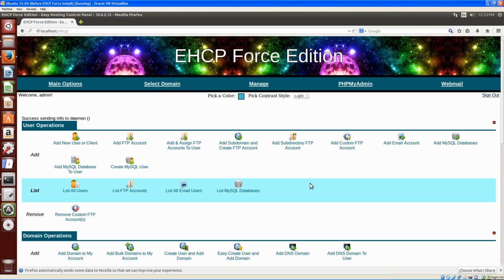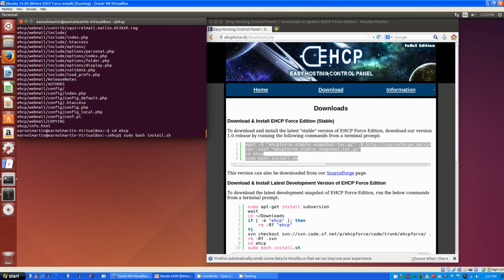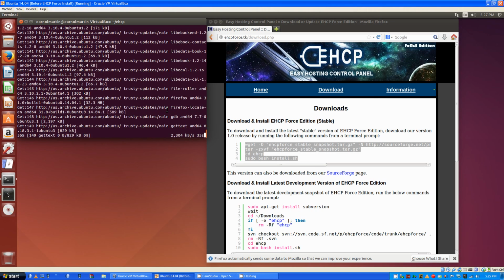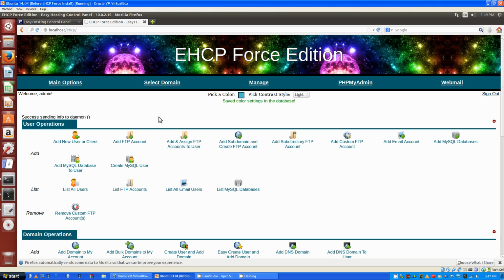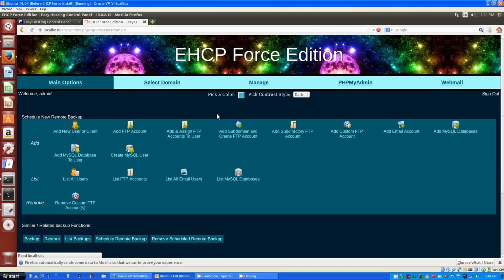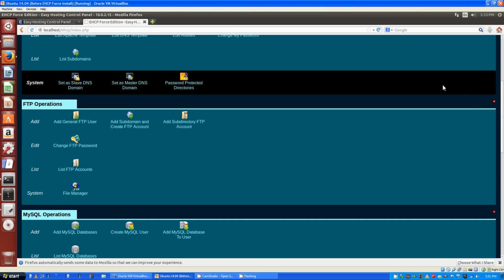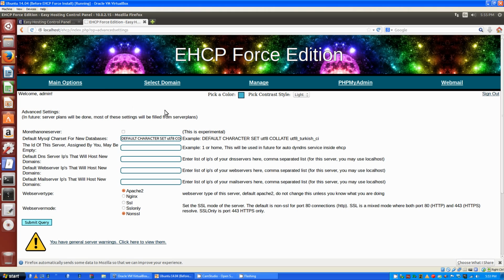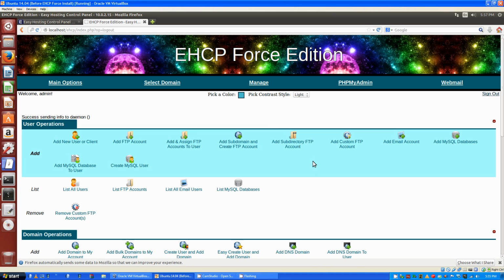Easy Hosting Control Panel :: EHCP Force Edition :: Open Source Ubuntu Webserver Software Panel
Easy Hosting Control Panel (EHCP) Force Edition
Free Open Source Web Based Hosting Management Control Panel

EHCP is an open source webserver software package suite that allows you to configure and host multiple websites.  It installs and configures all of the software you need to run a web server to host websites.

EHCP runs on Ubuntu based distributions of Linux.  EHCP specifically targets the official Ubuntu distribution, but should be able to work fine on Mint and other similar operating systems.

EHCP is essentially an advanced web based control panel that can be used to manage multiple users, host unlimited websites, manage domains & subdomains, manage MySQL databases, add FTP accounts, schedule remote backups, and more!